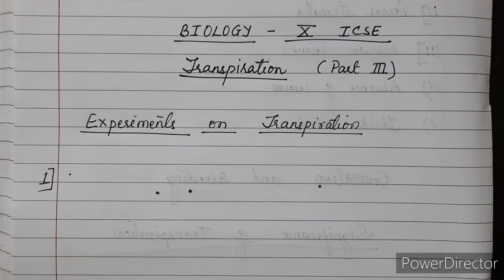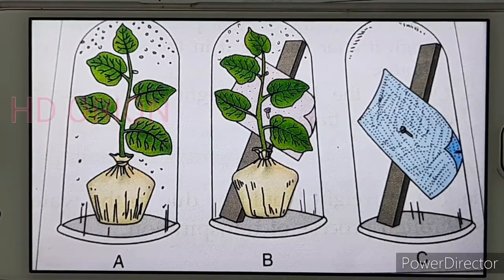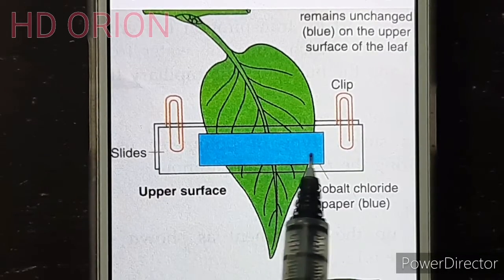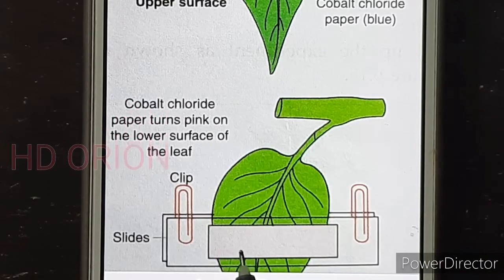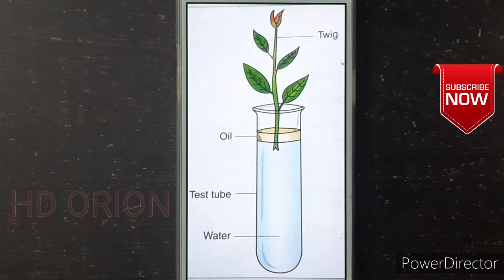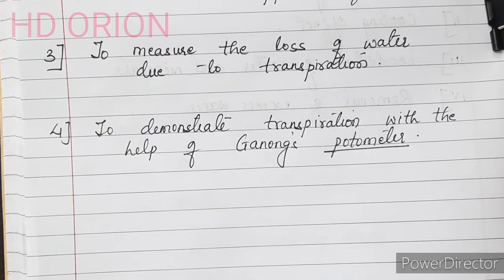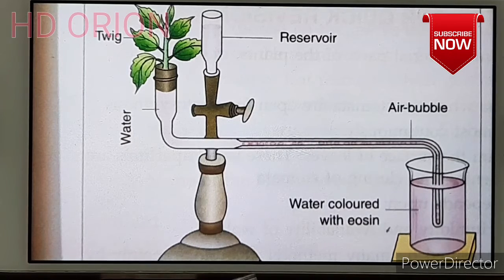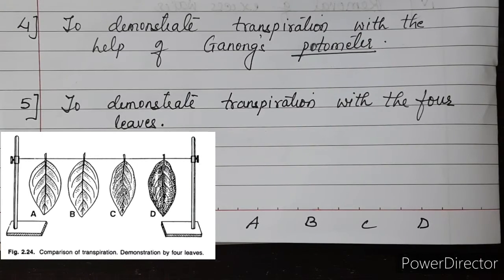Experiments on Transpiration, Class X and XI, Biology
Experiments on Transpiration

1. Ganongs potometer
2. Bell jar experiment
3. Cobalt Choloride paper experiment
4. Four leaves experiment
5. Experiment by weighing

Very well explained video